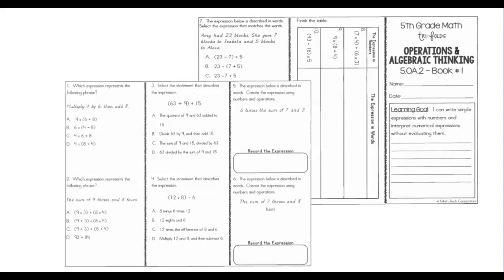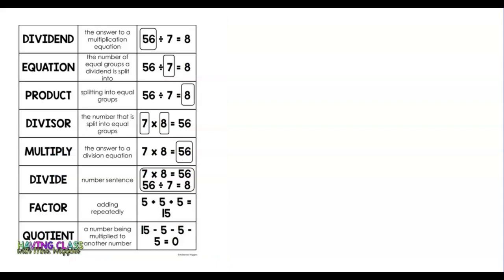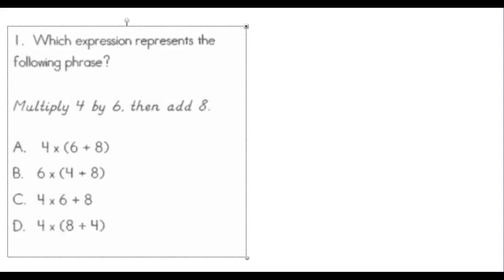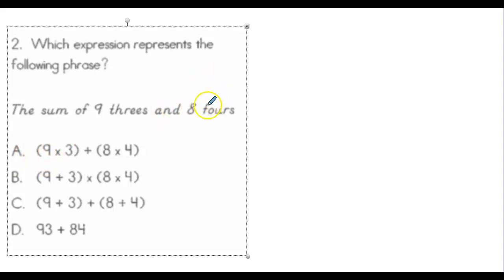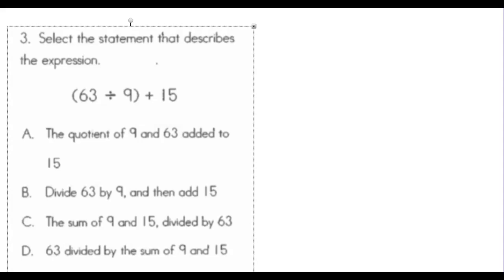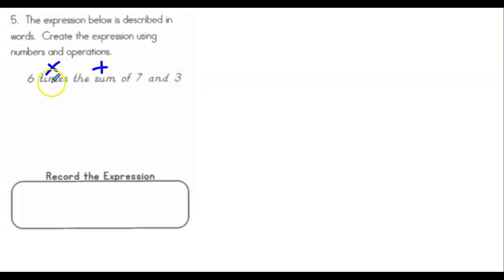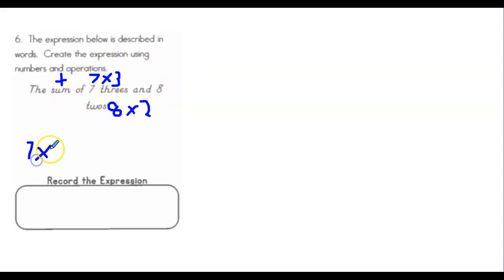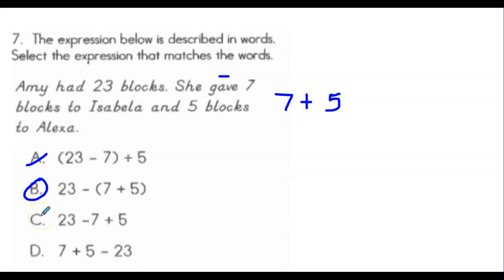Operations and algebraic thinking 1-7